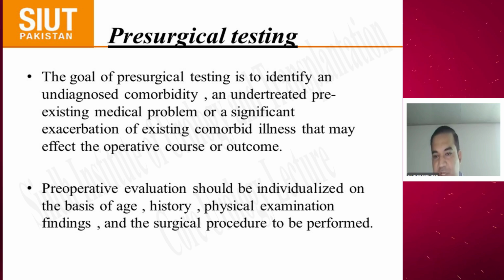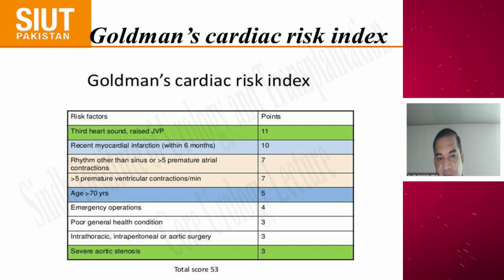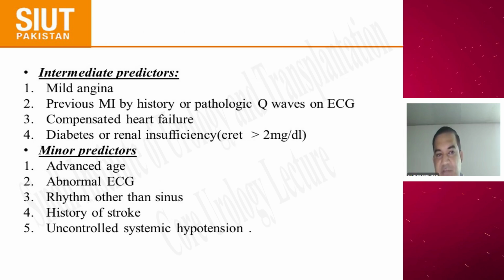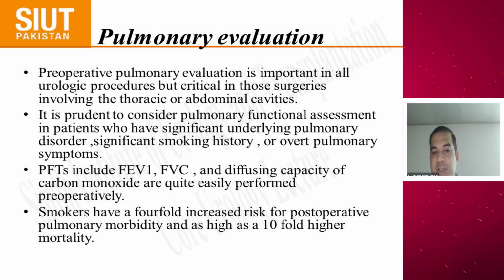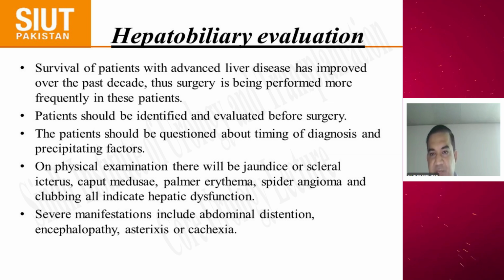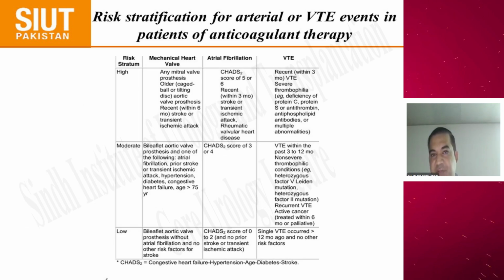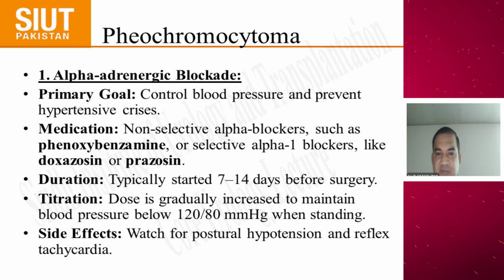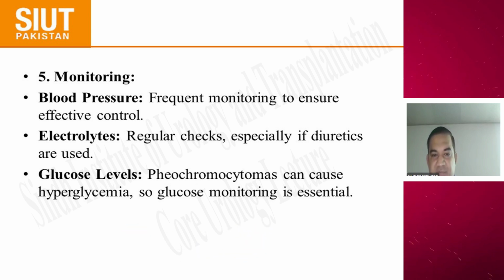Principles of Urologic Surgery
On 15th August 2024